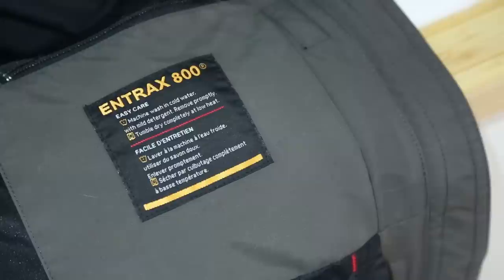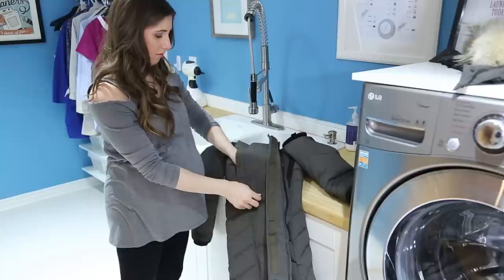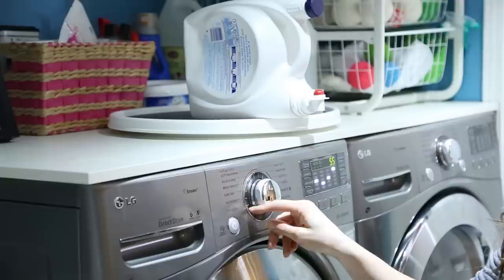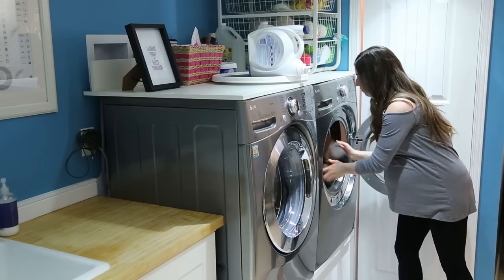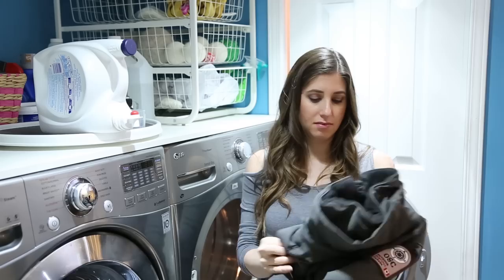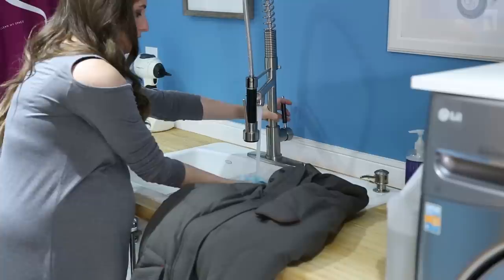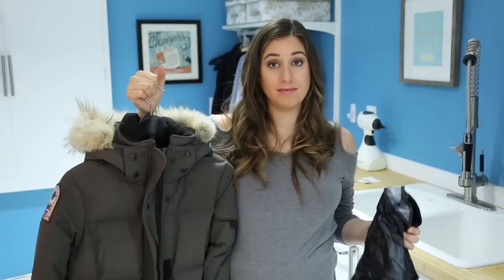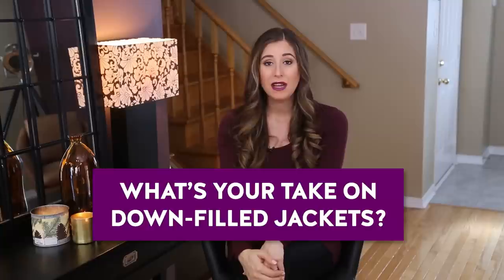How To Clean a Down Winter Jacket or Parka!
Living in Canada means that having a proper winter jacket is an absolute must. I finally invested in a down jacket and I can say, while it was a little pricey, I absolutely love it! In this video, I take you through exactly how to clean and take care of a down winter jacket (Canda Goose, parka, or otherwise) so you can keep your investment in tip-top shape.

COMMENT QUESTION: What's your take on down-filled winter jackets? Worth the investment?

Down specific detergent

Questions? Comments?